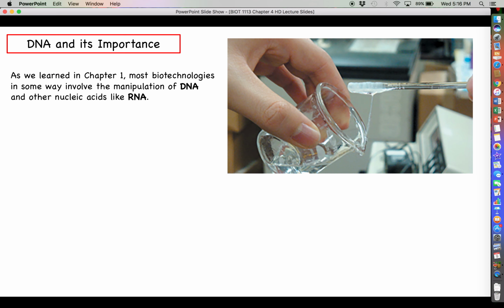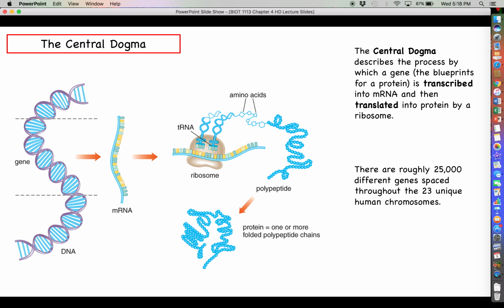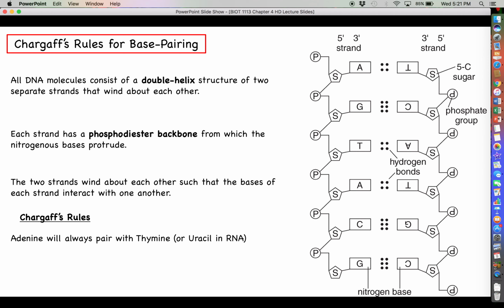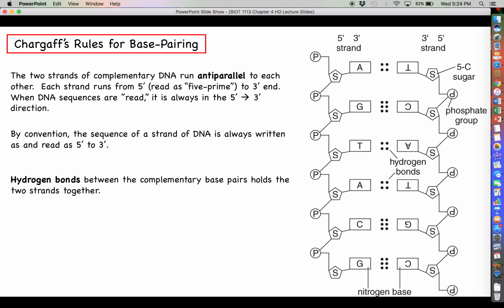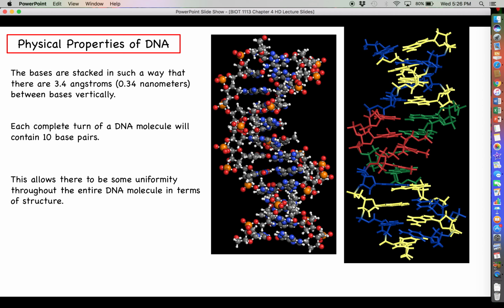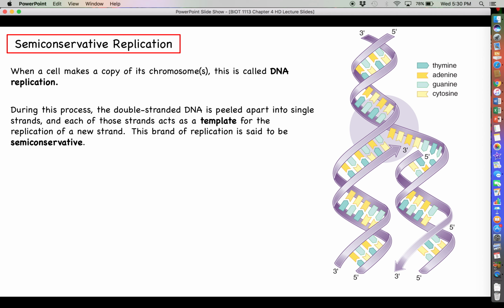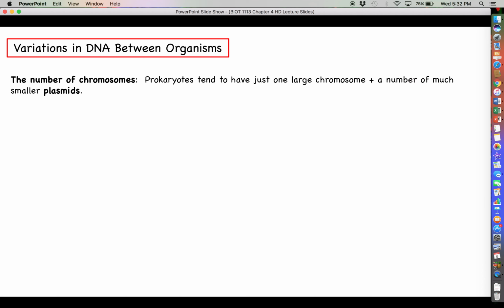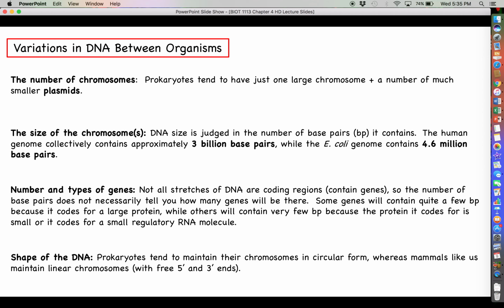Intro. to Biotechnology - Chapter 4 Part 1 - DNA Structure and Function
This video introduces the composition of DNA, the nitrogenous bases, and the general function of DNA.